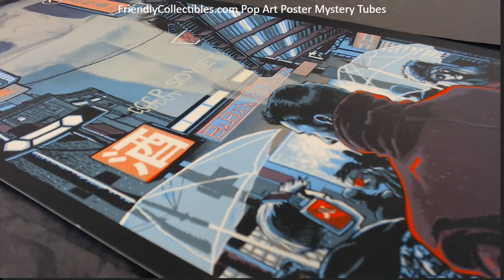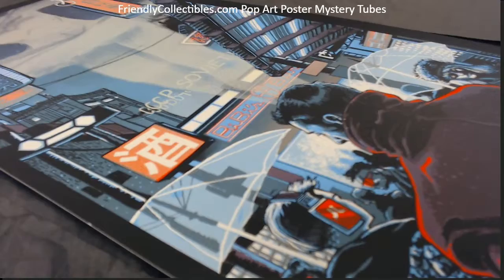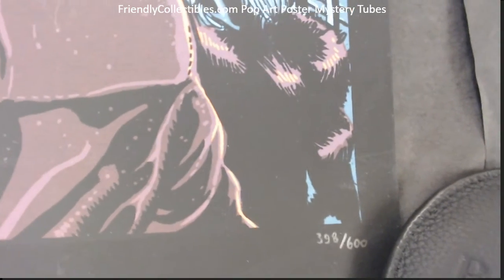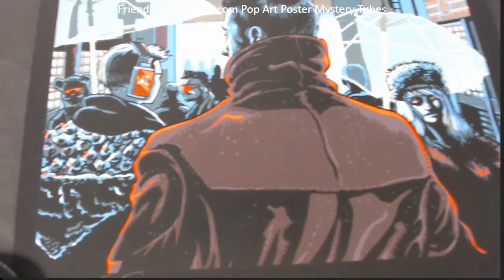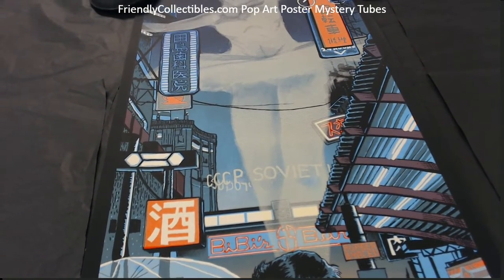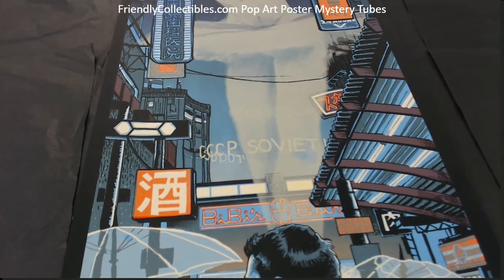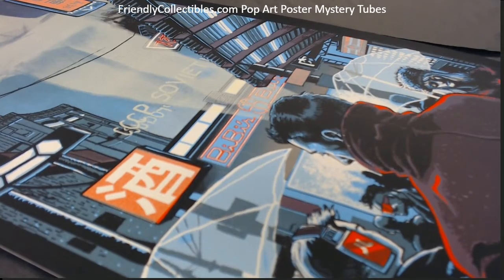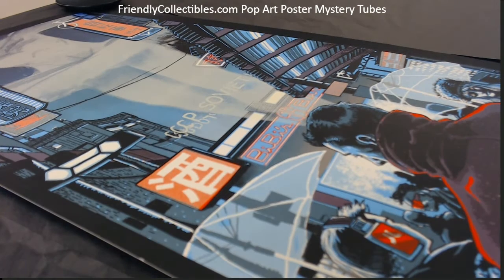Tim Doyle Blade Runner FriendlyCollectibles com BBGIGPOST103